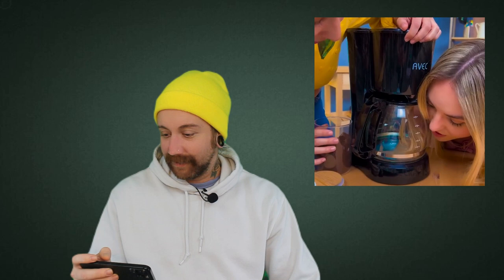Hairstylist Reacts to 5 Minute Craft Hair Hack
I want to be clear, that we are having fun reacting to these hair hacks and not people ruining their hair. 5 Minute Craft is wild for the stuff they put out, I think they know they're ridiculous and it almost feels like satire coming from them at this point. Anyway, in this riveting installment of their DIY 5 minute crafts, they are "dying hair" using coffee and a coffee maker... smh.

PR can be sent to:
JON SCOTT
720 SE 160TH AVE STE 103 PMB 212